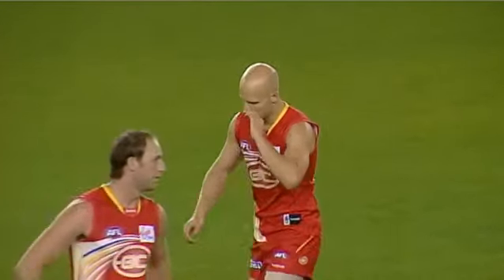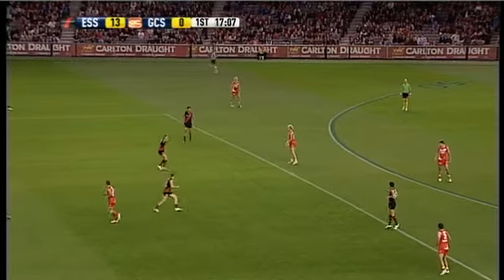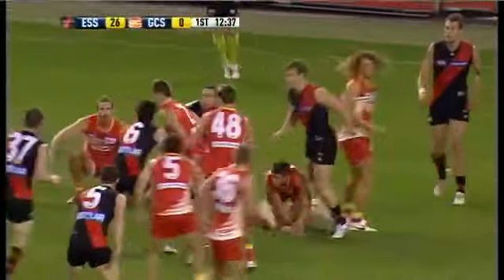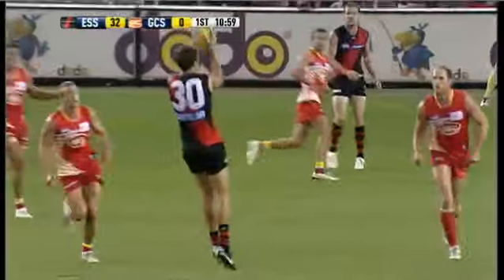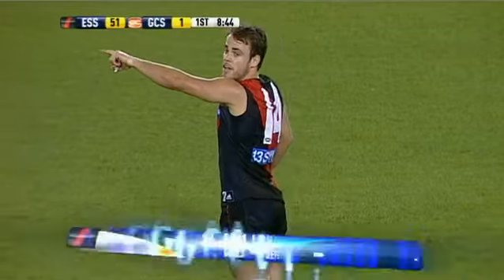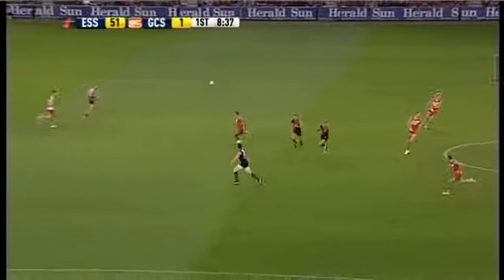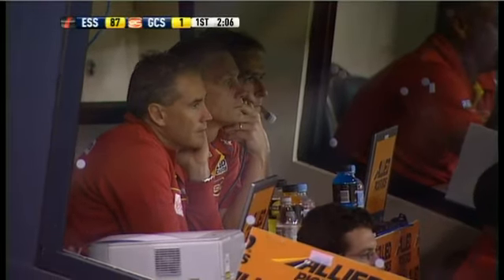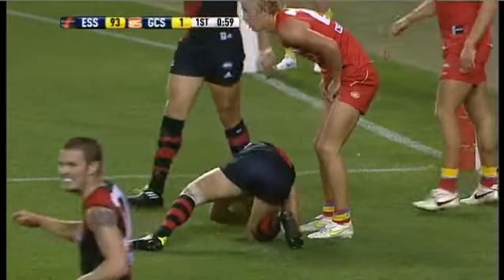record Bombers v GCS 1stQ 2011